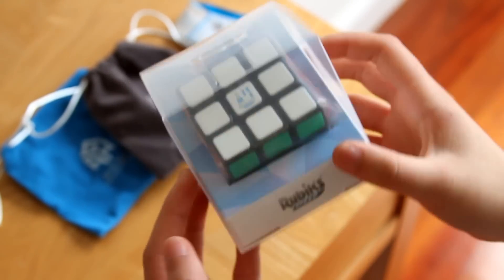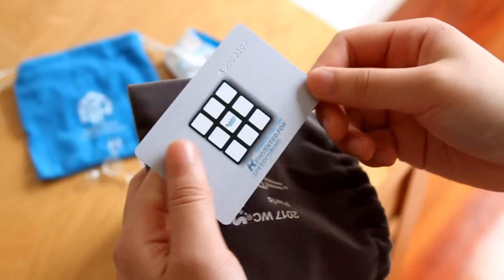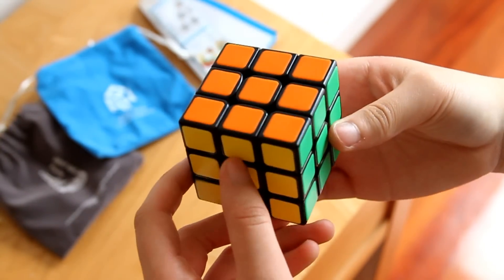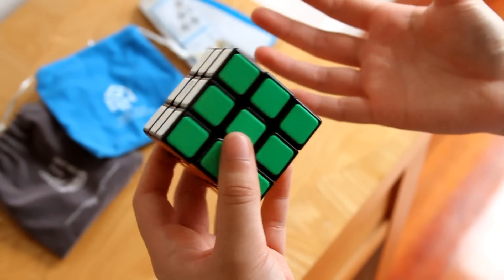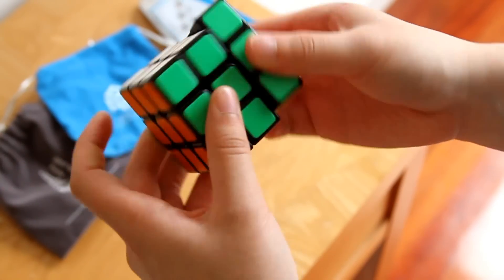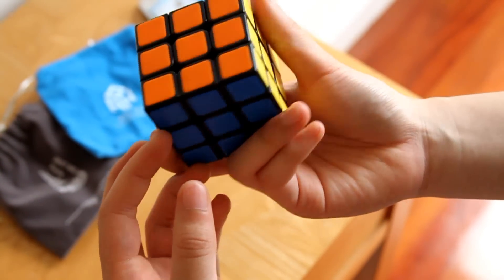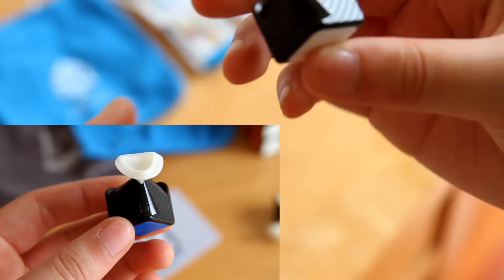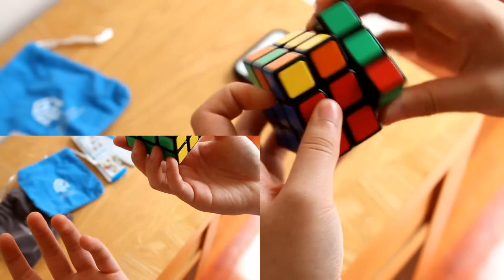Limited Edition GAN Rubik's SpeedCube Unboxing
Unboxing of the new Gans and Rubik's Speedcube 3x3 (Limited 2017 Paris World Championship Edition) | No doubt the best Official Rubik's Cube!